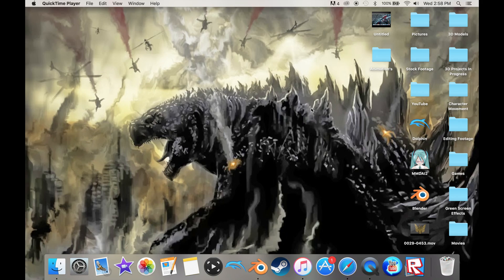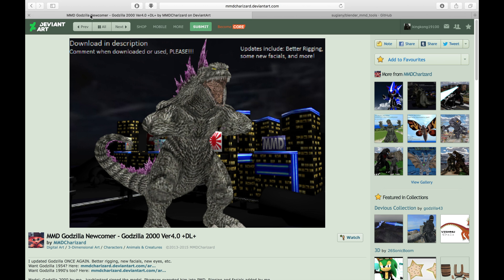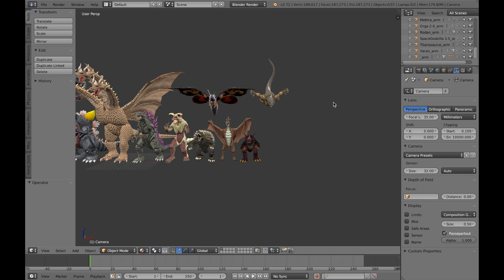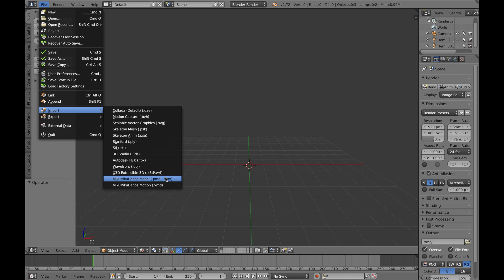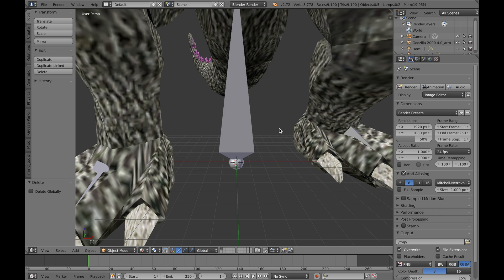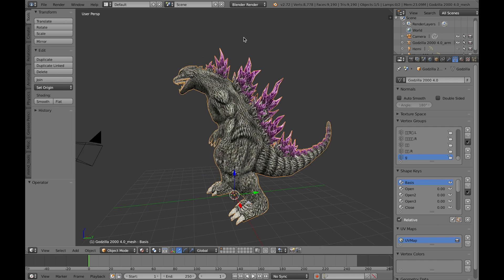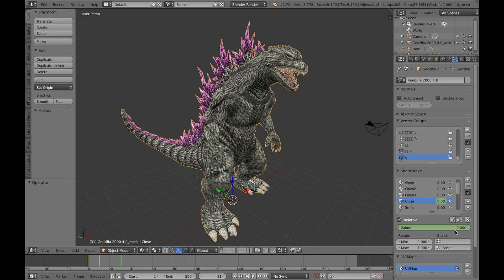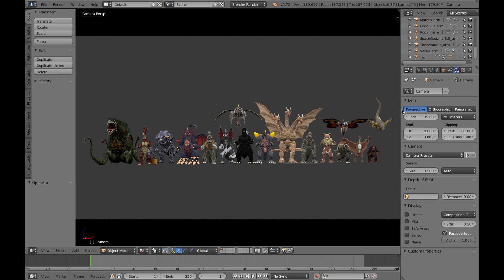(Blender 3D) How To Import MMD Models Into Blender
Okay, so this video was made quite a while back. A couple months ago, atleast. Anyways this video should be VERY helpful to Godzilla fans that want to make 3D Animations, but can't download specific models. Why? Well, let me explain. As the story goes, there are some very kind people from Deviant Art who have ripped, rigged, and added facials to the 3D Godzilla models from the game Godzilla Unleashed. They've done this in the program called MMD. If you're like me and started animating on other programs or have a Mac and can't download MMD (I tried, just didn't like it), then you were shocked when you saw these fantastic modes in other videos. If you're using Blender, fortunately there's a solution to your problem! And it's all in this video! I know I didn't mention how to exactly download and install MMD tools, you should look that up since I'm not good at explaining it. I mean just search up how tom download mmd tools, or how to make a plug an add on in Blender. Other then that, this video explains how to get MMD models in Blender! So take off your socks, relax, and enjoy this video. Just give me some feedback or something, helps me pinpoint what areas I can improve in all to entertain you guys better, idk, and maybe, juuussssttt maybe, you should subscribe for more videos.